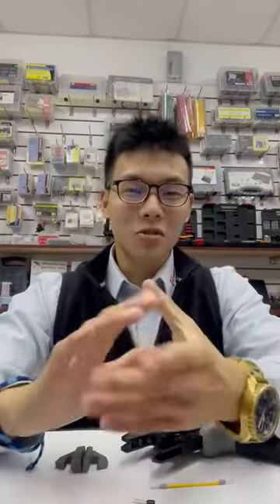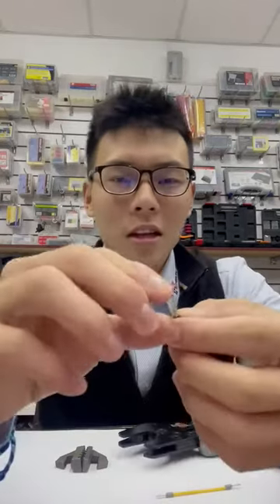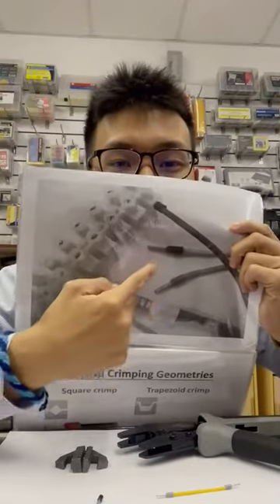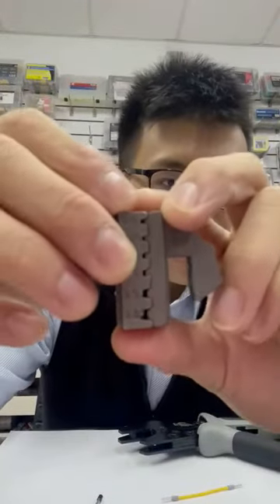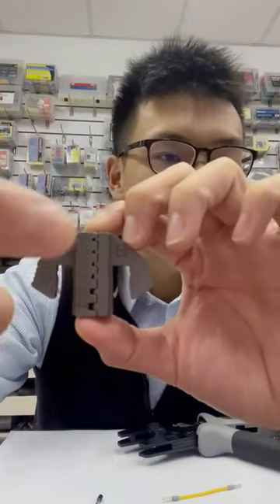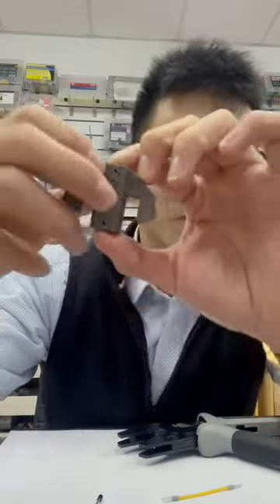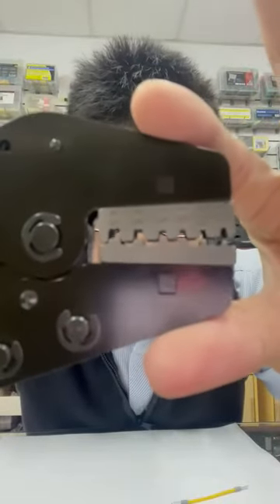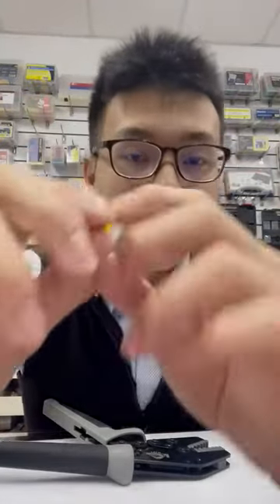(Quick change Ratchet crimper) Hand tools: D Jaws for Cord End terminal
(00:26-00:55): Introduction about cord end terminal
(01:05-02:06): Introduction about D jaws
(02:11-02:40): Cord end terminal finish product showing

Used to reinforce the fine wire strands when terminating a cable into a connector block. Provides improved continuity and neatens up connections. Standard length cord end terminals, known as boot lave ferrules.Used to reinforce the fine wire strands when terminating a cable into a connector block. Provides improved continuity and neatens up connections. Standard length cord end terminals, known as boot lave ferrules.

The D Jaws cover a huge range of AWG from 20/18/17/16/14 and 12 (0.5/0.75/1.0/1.5/2.5/4.0 in mm2). This usually can see in the terminal plug! With our new crimper "9 PLUS" AKA my new pet (joking).

Please PM this account directly so our team can serve you warm!